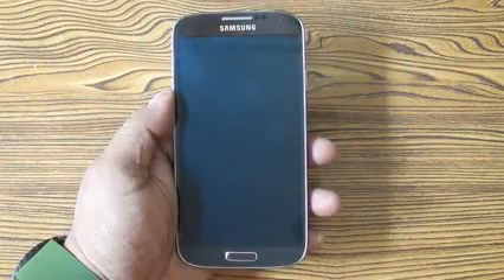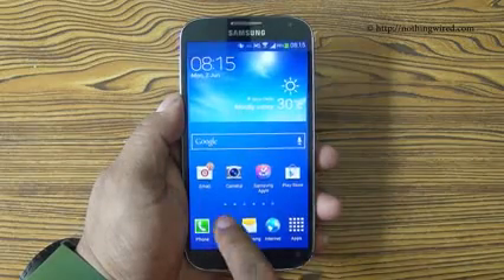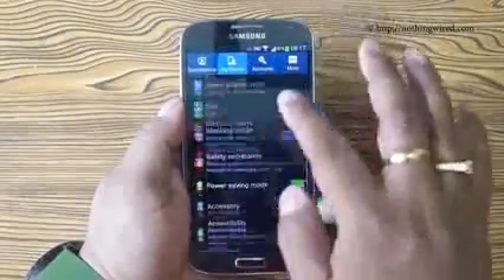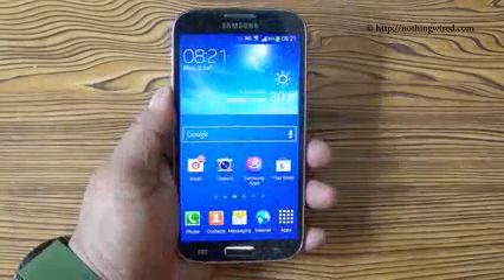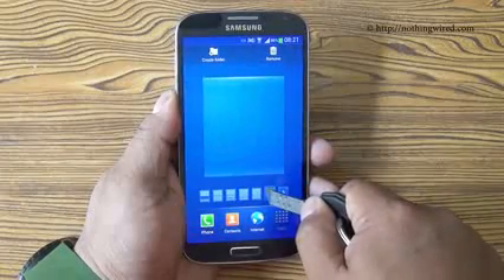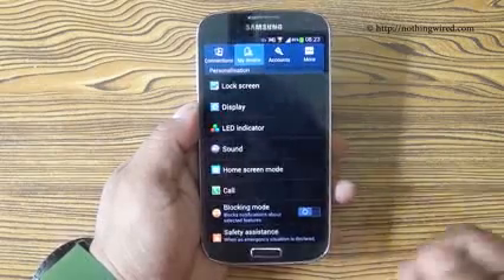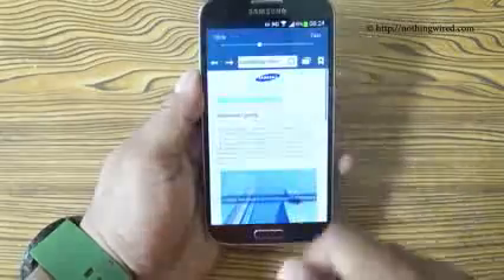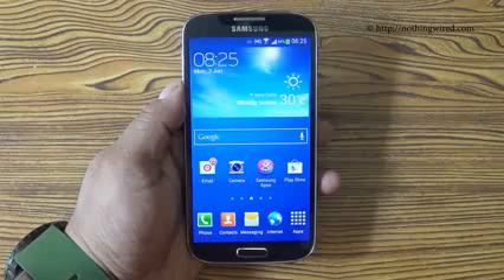Hidden features of the Samsung Galaxy S4 you didnot know abo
Learn through profession.